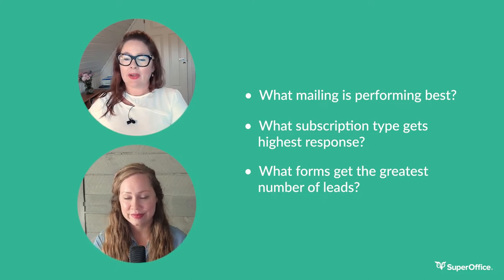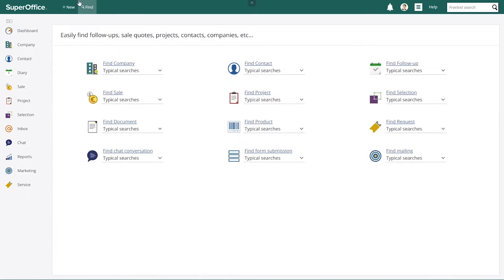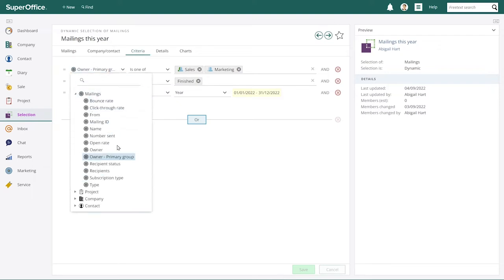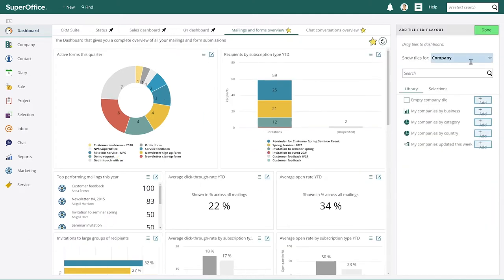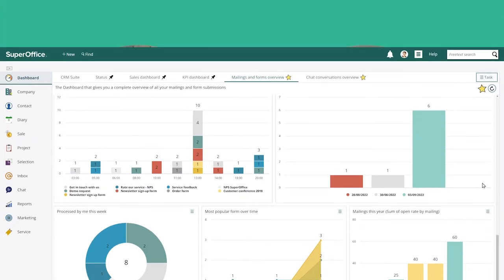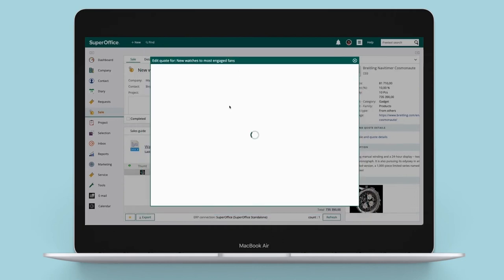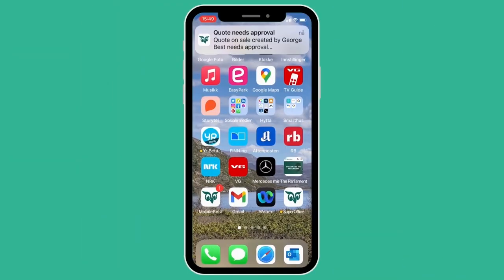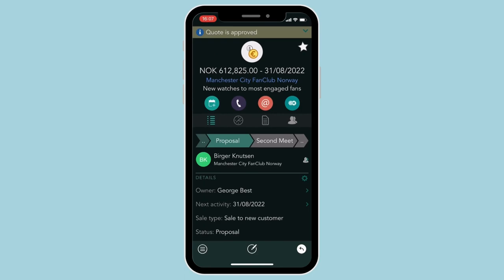Product Roundup September 2022 | Measure marketing performance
This time in SuperOffice Product news – new measuring and performance-tracking capabilities for your marketing activities, ability to approve quotes straight on your mobile device, and a more advanced search functionality in your Mobile CRM app.